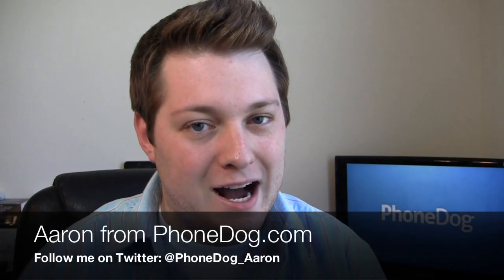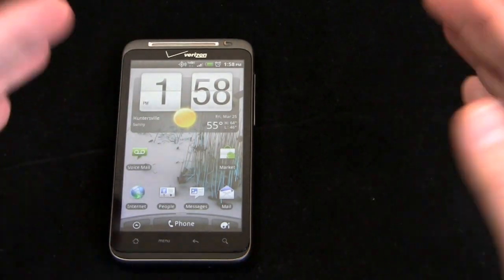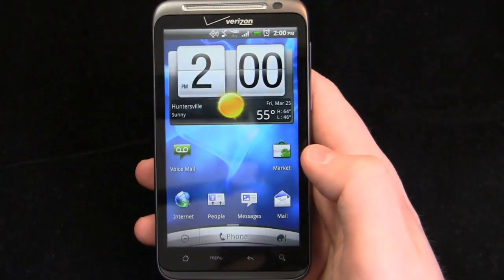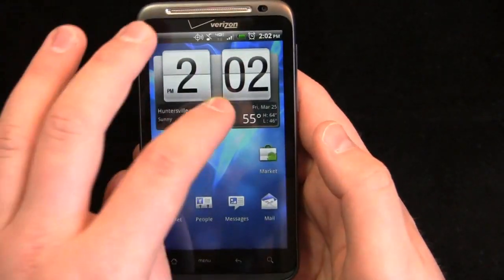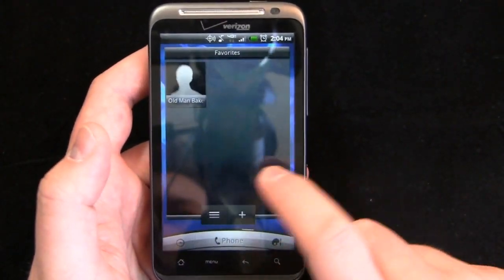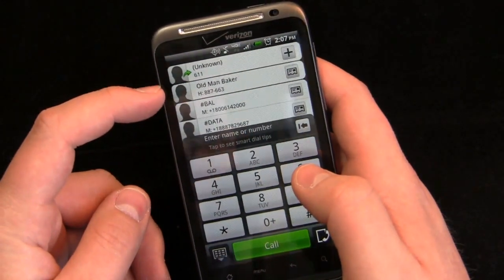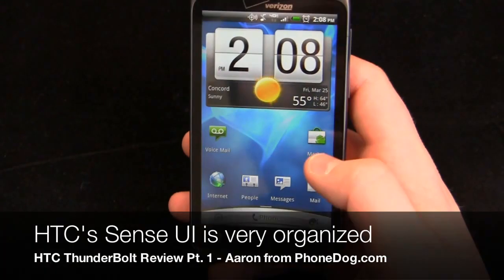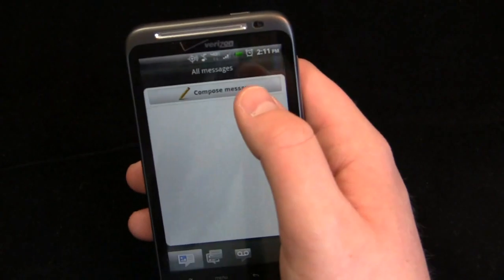HTC ThunderBolt Review Part 1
HTC ThunderBolt Review Part 1 by Aaron

The storm has arrived at PhoneDog, and it's packing thunder!  Aaron reviews the HTC ThunderBolt, Verizon's first 4G LTE phone and a device that closely resembles the HTC Inspire.  It offers a 1 GHz Snapdragon processor, 4.3-inch display, 8-megapixel camera, 1.3-megapixel front-facing picture snapper, Android 2.2 with HTC Sense 2.0, and a kickstand for good measure.  It retails for $249.99 with a two-year agreement, or a jaw-dropping $599.99 without a contract.

It's a feature-rich device with a lot to offer (plus, it's Verizon's first 4G phone), but it has its downfalls.  The battery life is quite bad, and there seem to be issues with maintaining a 4G signal.  Is it the best device on Verizon?  We'll find out.  Part 1 of 2.